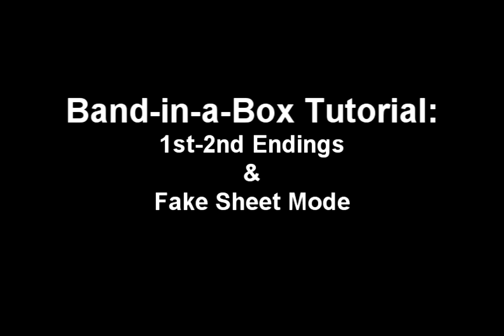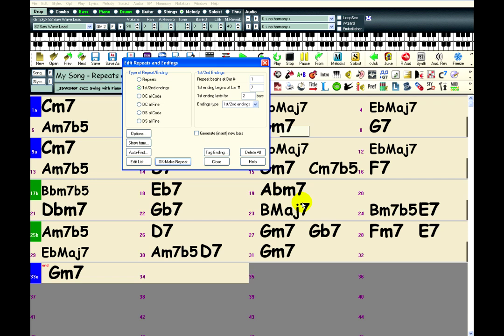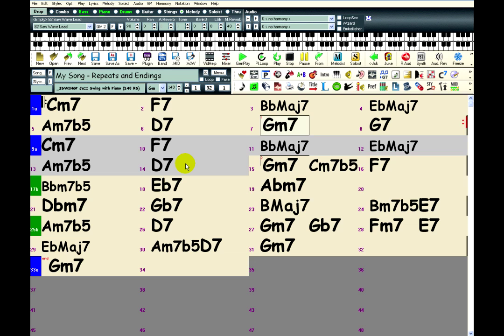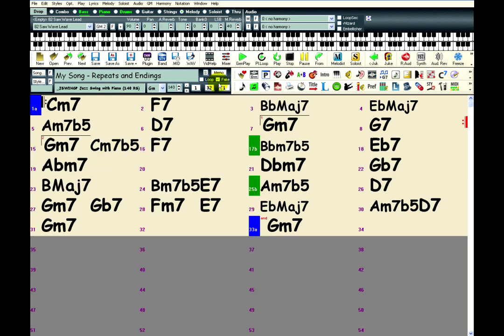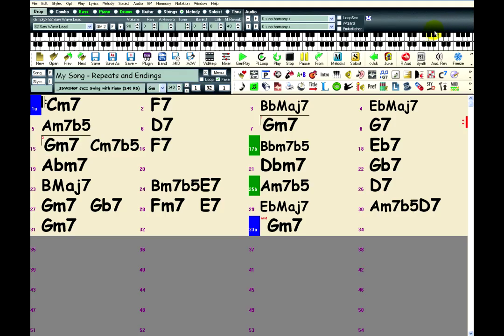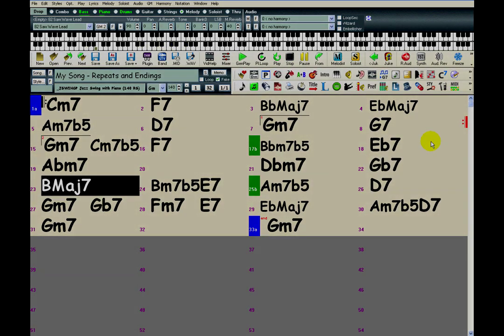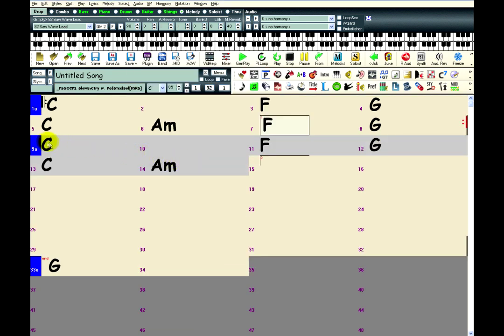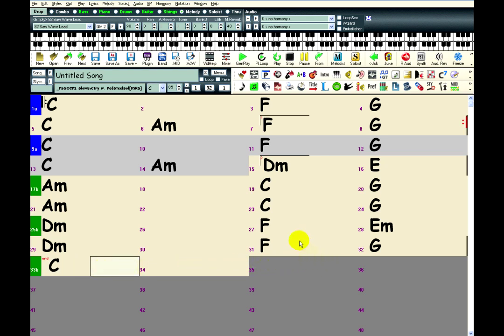Band-in-a-Box for Windows: Repeats & Fake Sheet Mode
Learn all about the "Repeats/Codas/1st-2nd endings" feature in Band-in-a-Box, and how you can to add them to any of your existing songs, or a new song.

This video was created using Band-in-a-Box 2013.